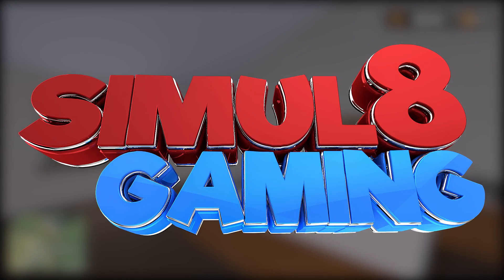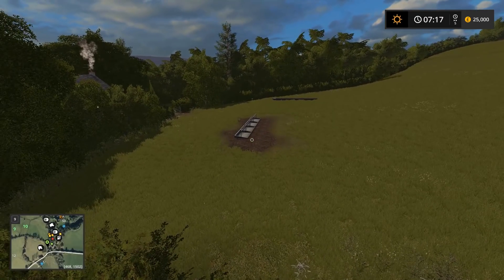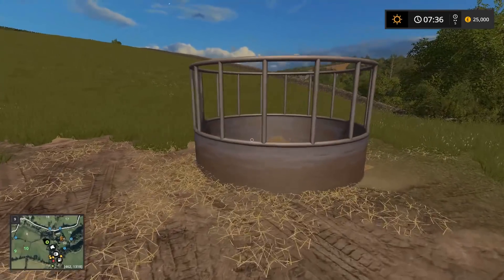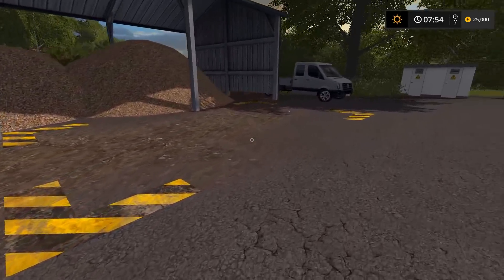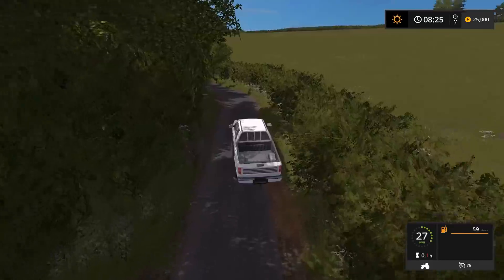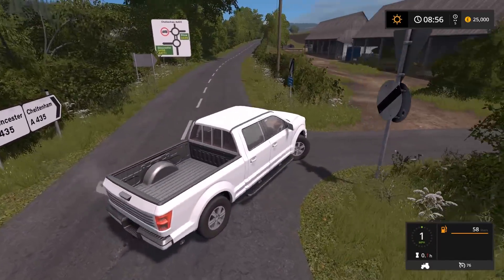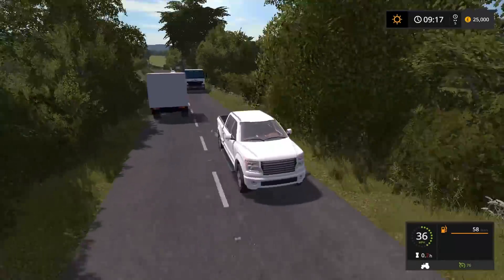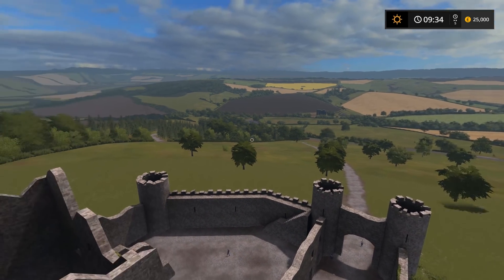OAKFIELD FARM! - First Look - Farming Simulator 17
Welcome! In this video, we check out the new map by OxygenDavid on behalf of Frontier Design. This is OxygenDavid's first DEM map and is based around the Cheltenham area in the UK. This is our First Look and Drive around... Series starting soon!

Map Coming SOON!

Specs & Hardware:

16GB Corsair DDR4,
500GB SSD,
1TB HDD,
Win 10

GoPro Hero3
RODE NT1